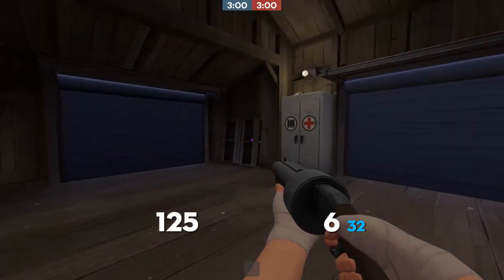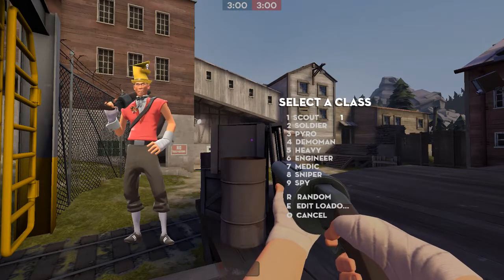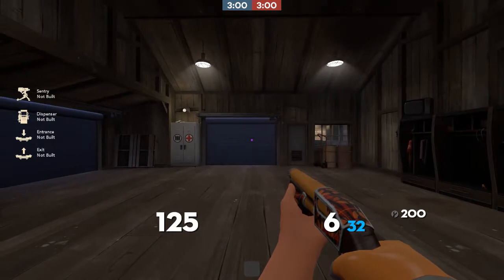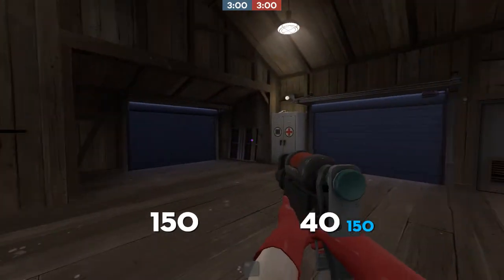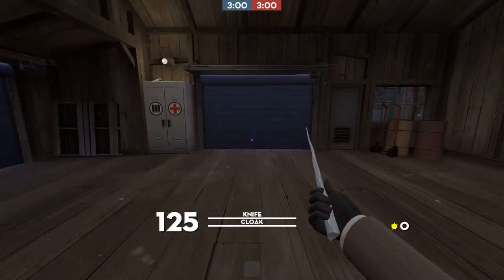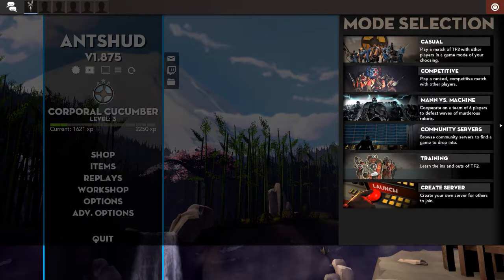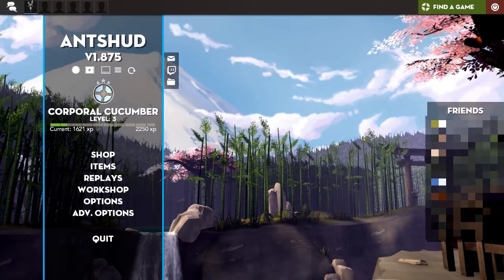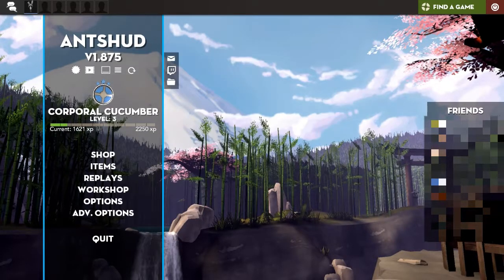antshud Review - Suprisingly Clean